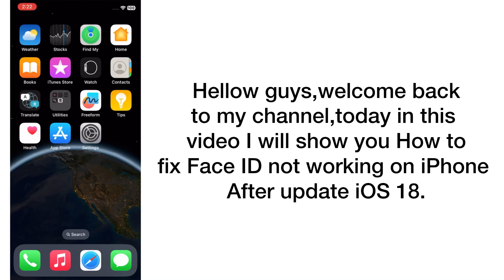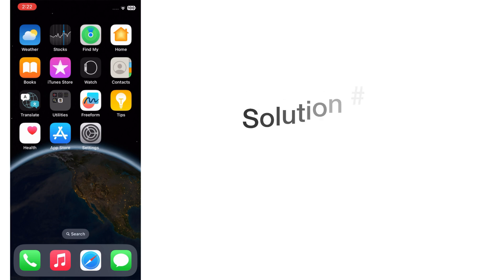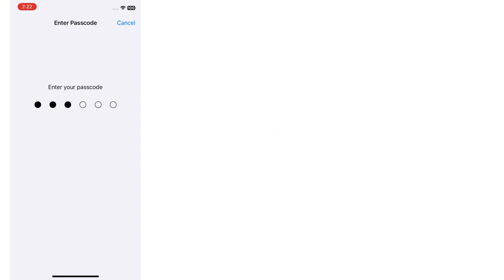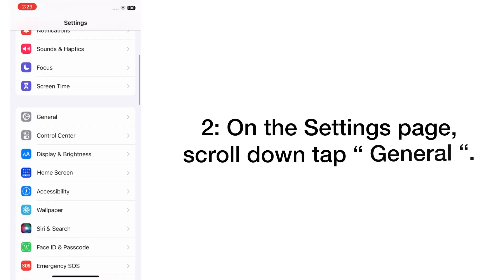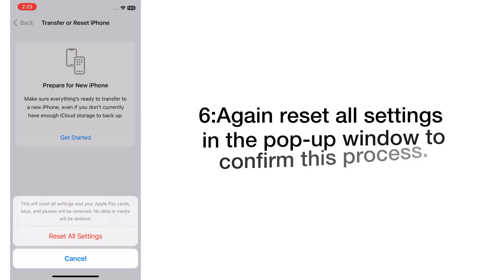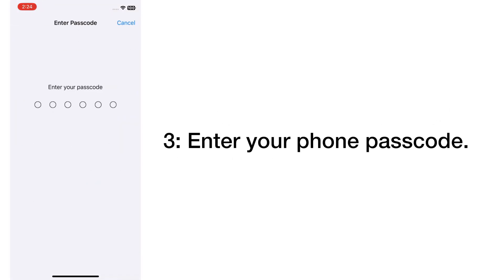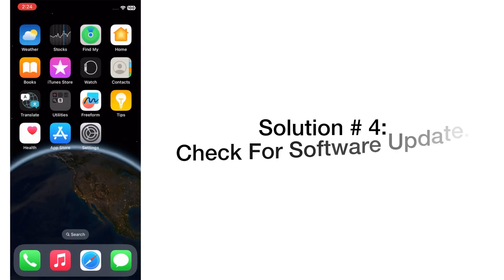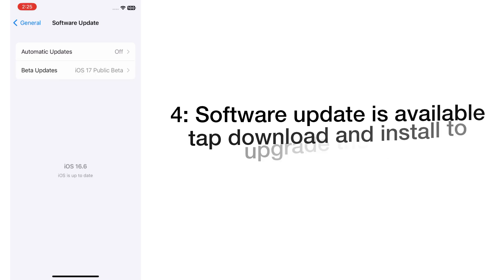How to Fix Face ID not working on iPhone in iOS 18.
Your Queries;-

how to fix iphone face id not working 18
iphone face id not working
how to fix face id not working on iphone after update iOS 18
how to fix face id not working on appstore
face id not working on iphone with ios 17
face id not working ios 18
how to fix iphone camera not working
how to fix iphone camera portrait not working
how to fix face id not working
how to fix iphone x face id not working after repairing
face id not working on appstore